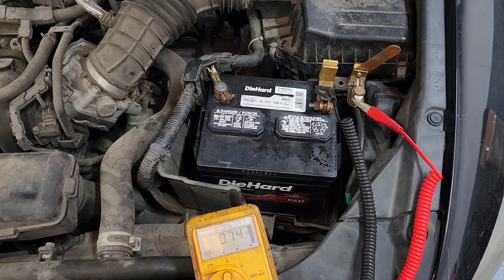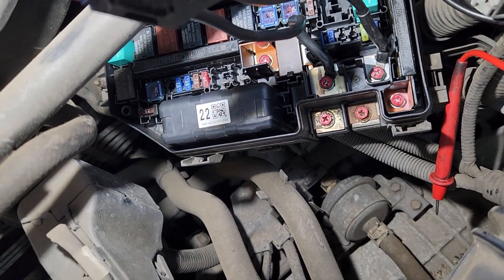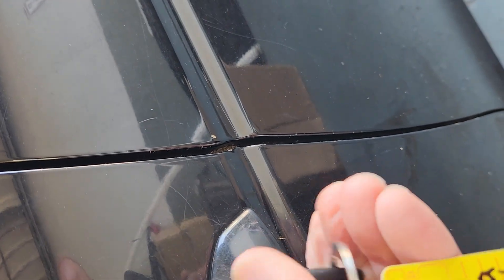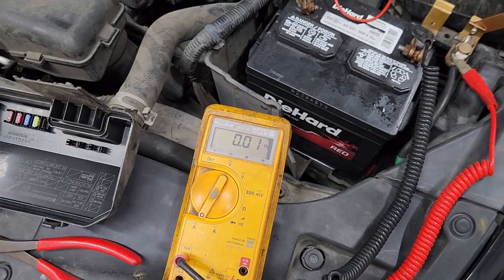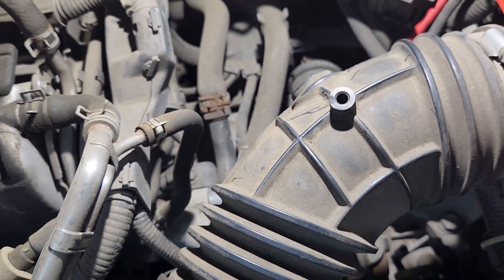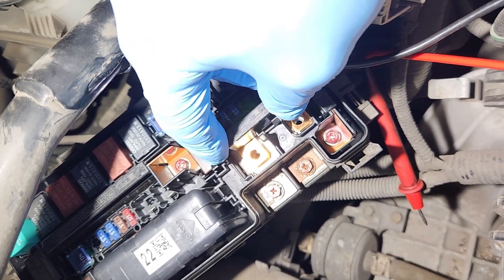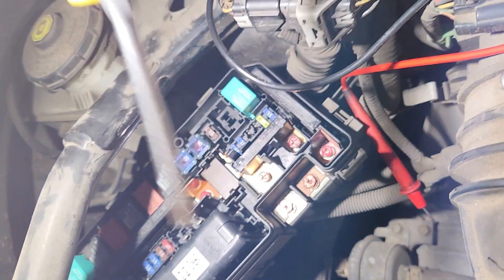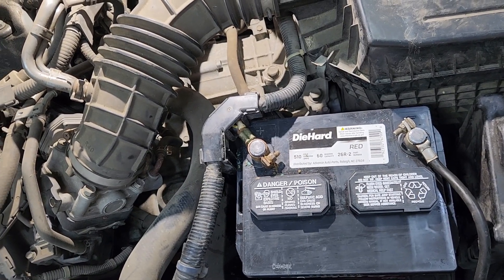2010 Honda Accord, Battery Drain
This 2010 Honda Accord was towed in with the complaint that the car was dead. Nothing happened while trying to start the engine even with a new battery installed.